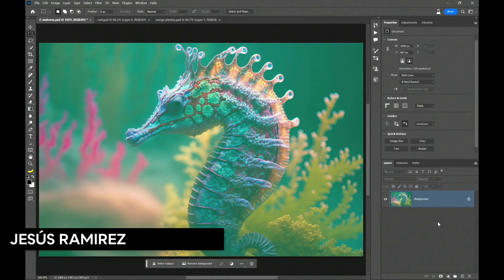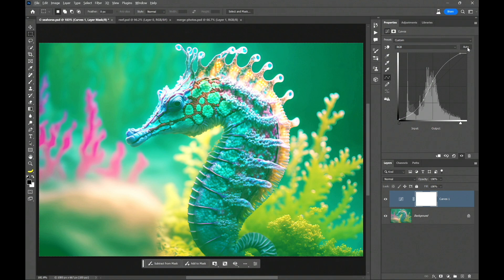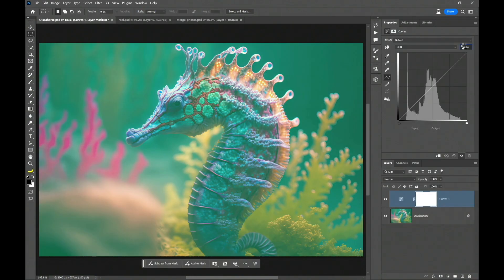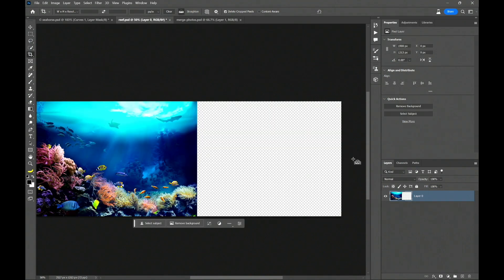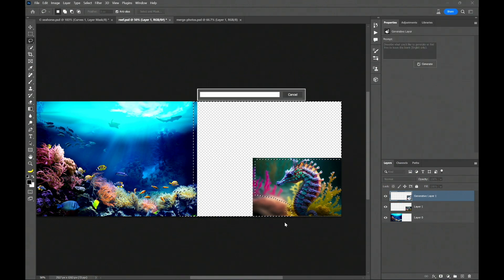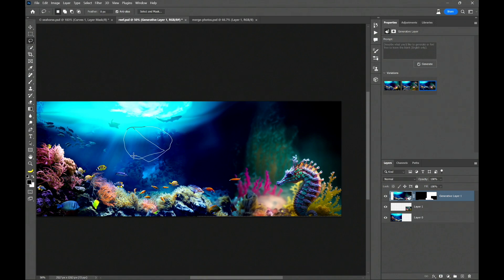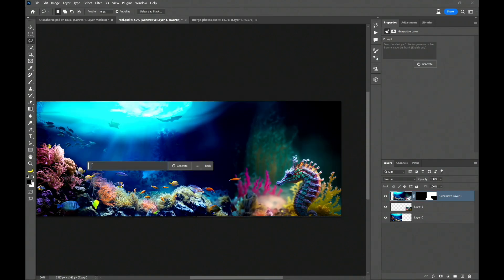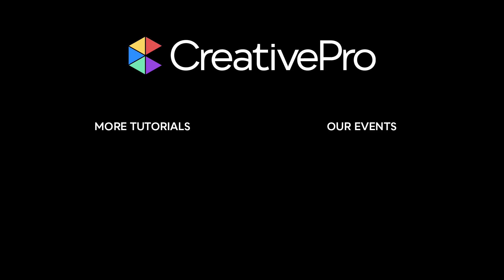Photoshop: Quick Tips for Better Composites and Adjustments (Video Tutorial)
In this “Three Minutes Max” video, Jesús Ramirez packs a couple of seemingly magic tips for enhancing images in Photoshop. He first color corrects a photo using curves by redefining the “auto” setting. Jesús then uses generative fill to composite two images together seamlessly and to provide alternate options to the content of the composite.

Benefits include:
• 12 monthly issues of CreativePro Magazine, filled with practical, real-world tutorials written by experts
and more...

[closed captions/subtitles]